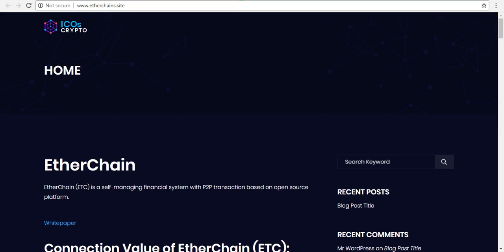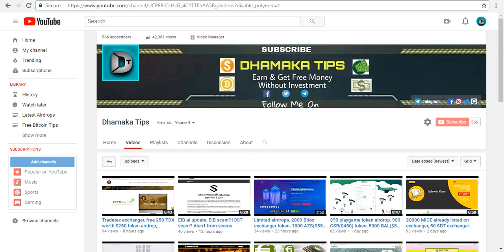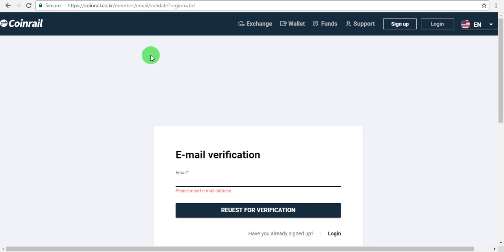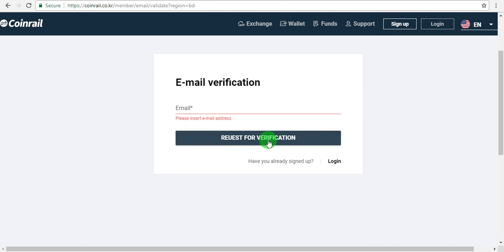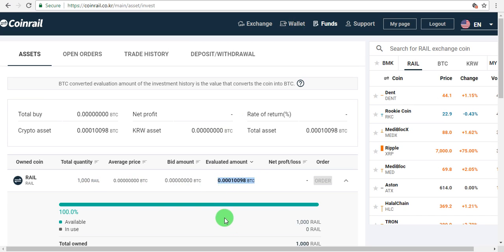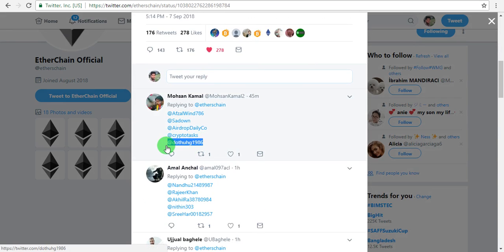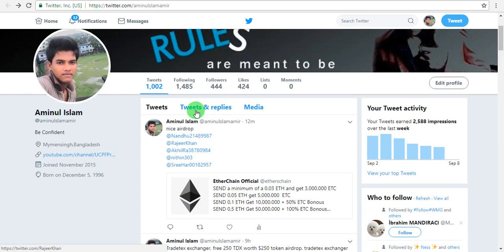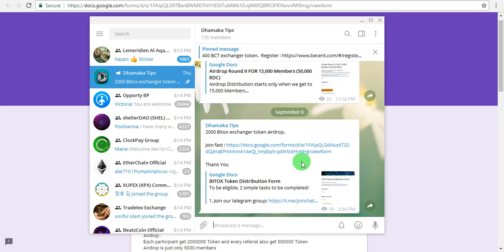2 new airdrop, 2000000 ETC token, 1000 RAIL exchanger token, Etherchain airdrop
Hello friends. I am here for inform you new ico tokens and airdrops.

Reffer : @aminulislamamir2